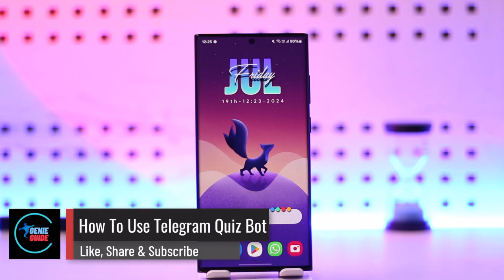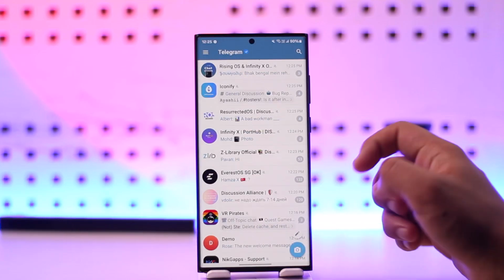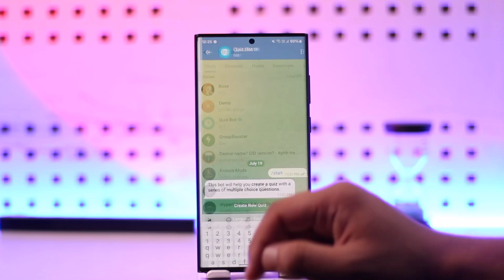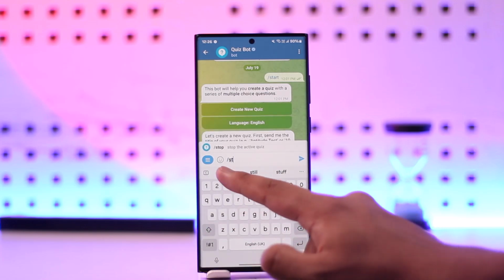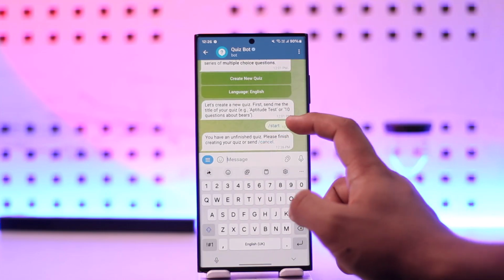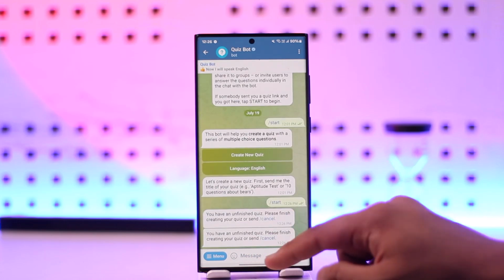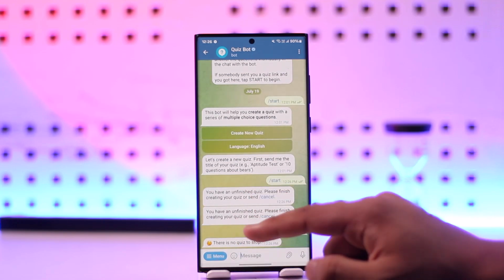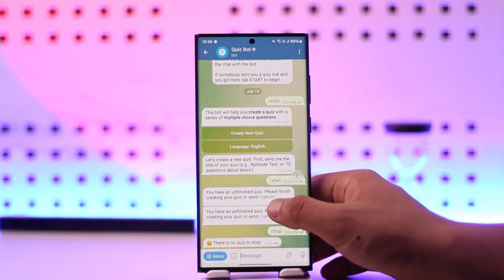How To Use Telegram Quiz Bot | Quiz Bot Tutorial !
Looking to create fun and engaging quizzes on Telegram? This tutorial will show you how to use Telegram's QuizBot to create and manage quizzes effortlessly. Whether you're an educator, a group admin, or just someone who loves quizzes, QuizBot offers a versatile tool to add some interactive fun to your Telegram experience.

First, open the Telegram app and search for QuizBot. Once you find it, you'll need to initiate the bot by typing "/start" in the chat. QuizBot will guide you through its menu, where you can see your unfinished quizzes or start creating new ones.

To add QuizBot to your channel, search for it and select it from the list. Then, follow the prompts to set it up. You can create a quiz by typing in commands and following the instructions provided by the bot. Make sure you have completed any unfinished quizzes before starting a new one. This helps keep your quizzes organized and ensures that you can manage them effectively.

Creating a quiz involves setting up questions and possible answers, which QuizBot will handle once you input the necessary information. You can stop an active quiz or manage your quizzes directly through the bot’s interface. By following these steps, you'll be able to create engaging and interactive quizzes for your Telegram group or channel.

Timestamps:
0:00 - Introduction to using Telegram QuizBot
0:02 - Opening Telegram and searching for QuizBot
0:07 - Initiating QuizBot with "/start" command
0:10 - Navigating QuizBot's interface
0:16 - Adding QuizBot to your channel
0:22 - Creating a new quiz
0:29 - Completing unfinished quizzes
0:39 - Managing active quizzes
0:44 - Summary and final tips